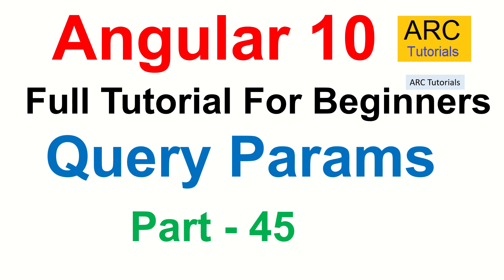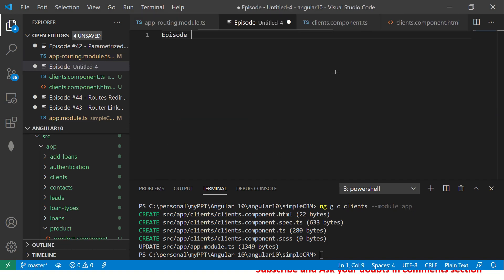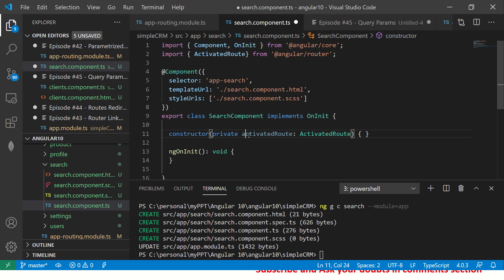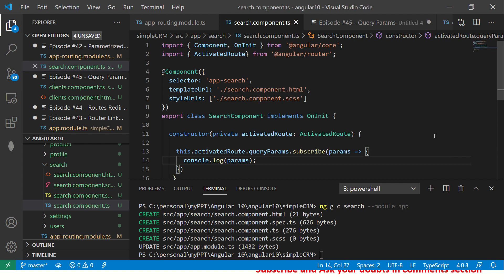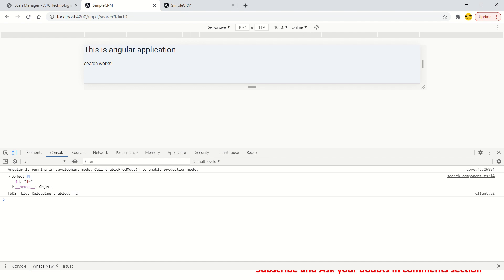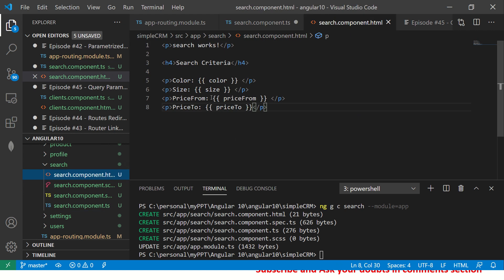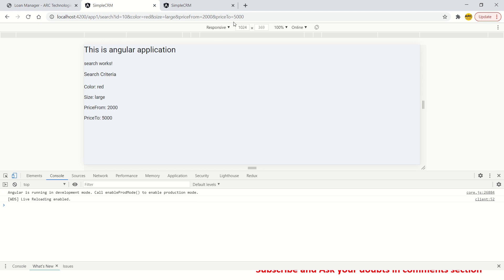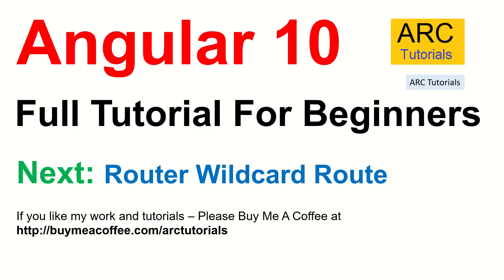Angular 10 Tutorial #45 - Query Params in Angular | Angular 10 Tutorial For Beginners